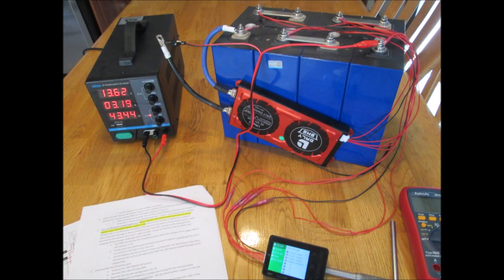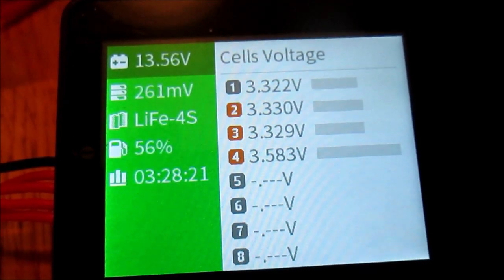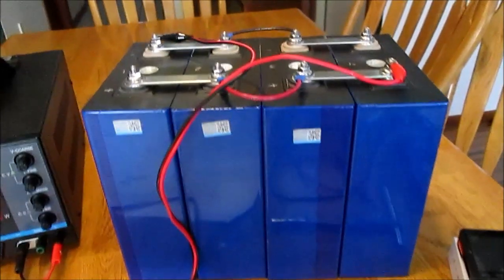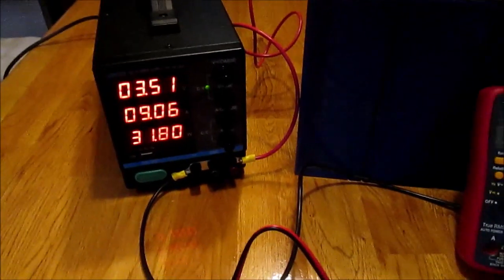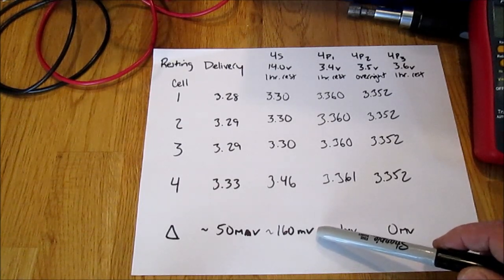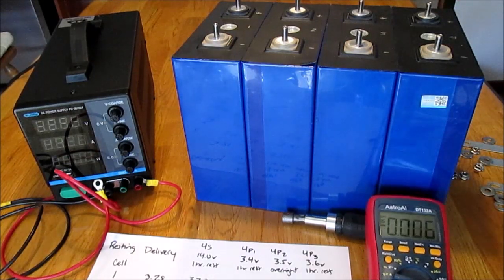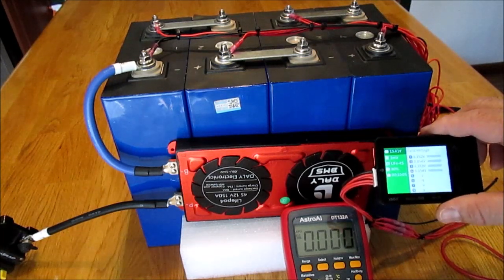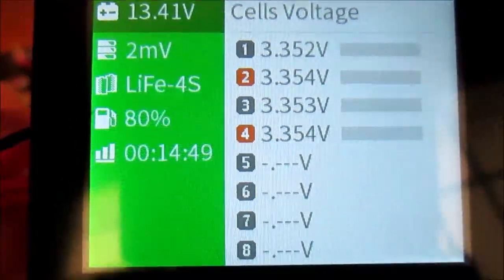V2 P3 3.5 Kilowatt Hour LiFePo4 DIY Portable Solar Power Generator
In this video I take you along during the lengthy 4-step process as the 4 3.2V 280Ah LiFePo4 cells are top balanced.  Links are provided below to:
- my final wiring schematic
- a guide sheet for assembling, top balancing, and commissioning 3.2V 280Ah LiFePo4 prismatic cells

LiFePo4 3.2V 280Ah Prismatic Cells Assembly, Top Balancing, and Commissioning GUIDE SHEET

COMPONENTS
3.2V 280 Ah Lithium Iron Phosphate LiFePo4 Cells (I purchased from a different vendor, but these are comparable to what I used)
Daly BMS 4s 12V 150 Ah Battery Management System
ISDT BattGo BG-8S Battery Meter
Renogy 3000W Pure Sine Wave Inverter 12V DC to 120V AC Converter for Home, RV, Truck, Off-Grid Solar Power Inverter 12V to 110V with Built-in 5V/2.1A USB Port, AC Hardwire Port, Remote Controller
AiLi Voltmeter Ammeter Voltage Current Meter Voltmeter Ammeter 100V 350A Caravan RV Motorhome 999 AH

WIRE, HARNESSES, CONNECTORS
Apex RC Products JST-XH 4S Balance Plug W/ 6" / 150mm Wire Lead
Heat Shrink Wire Connectors 1/4" Red 22-16 AWG Copper Ring Terminals
BNTECHGO 22 Gauge Silicone wire red and black each 10ft Flexible 22 AWG Stranded Copper Wire

TOOLS
DC Power Supply Adjustable (30V 10A), Eventek Variable Switching Regulated Digital Power Supply with Alligator Leads US Power Cord (30V 10A)
AstroAI Digital Multimeter
Crimping Tool Set 5 PCS by Wirefy - Ratcheting Wire Crimper Tool with Interchangeable Dies

HARDWARE
M6-1.0 x 20mm - Stainless Steel Socket Set Screws Grub Screws
Stainless Steel Round Flat Washer for Bolt Screw M6x18mmx1.5mm
M6 Thread 304 Stainless Steel Serrated Flange Metric Hex Lock Nuts

KAPTON TAPE
High Temperature Kapton Tape

HEAVY DUTY CABLE TIES
Extra Heavy-Duty Cable Ties, 48 Inch., 175 Lbs. Tensile Strength